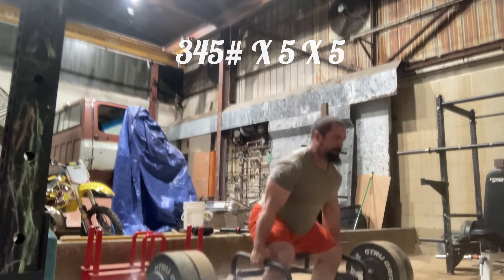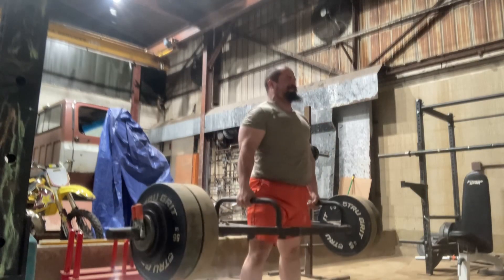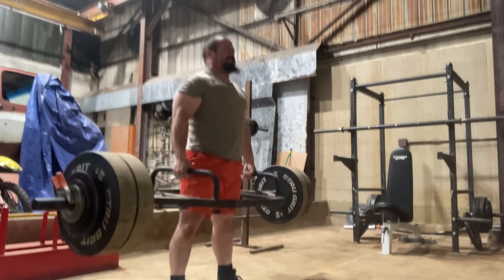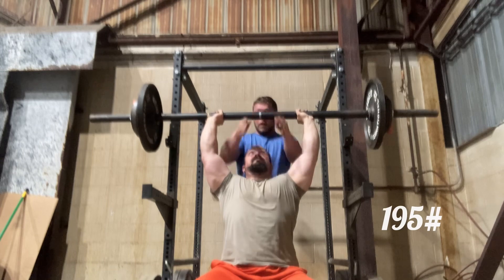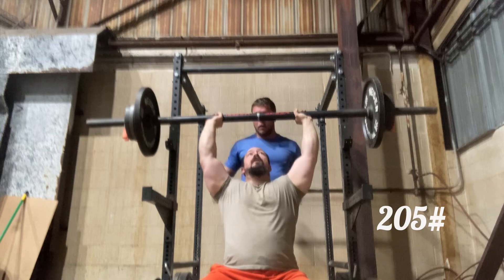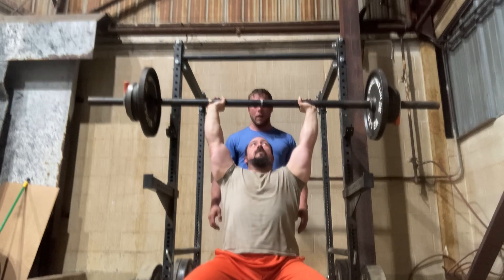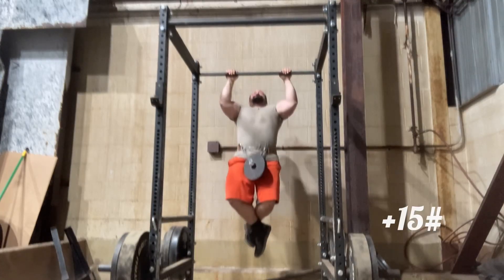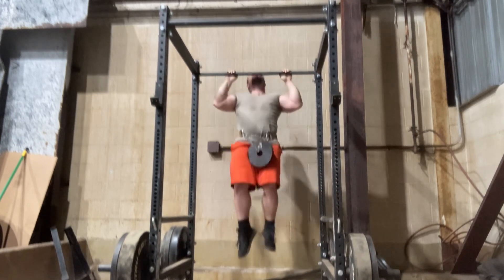C8W3 Wendler 531 The Wendler Classic Trap Bar Deadlifts